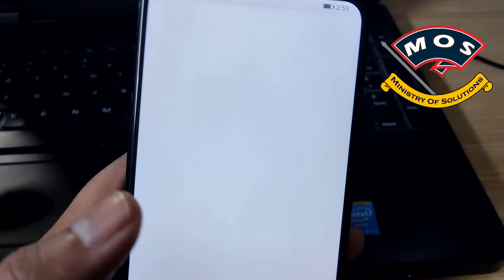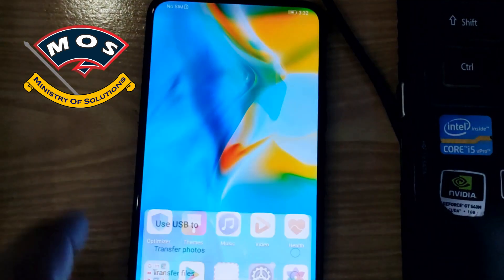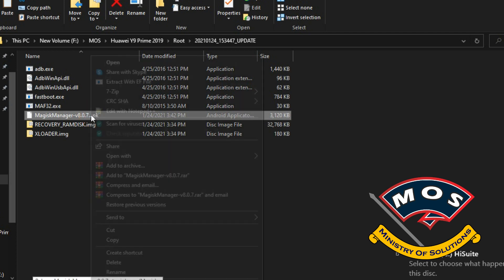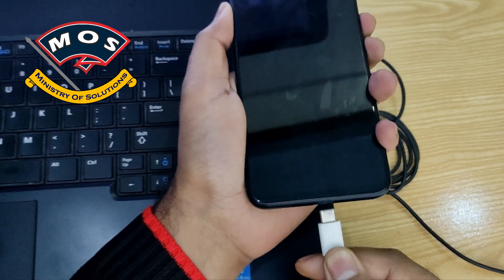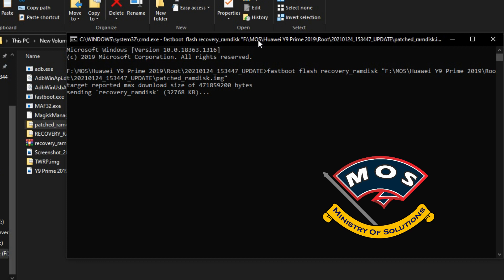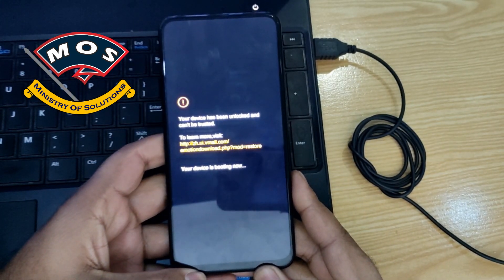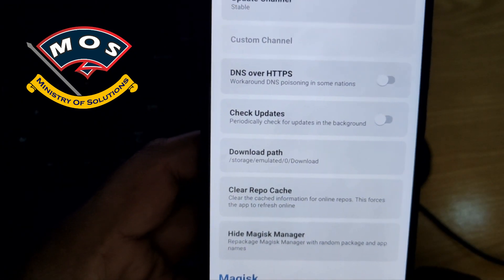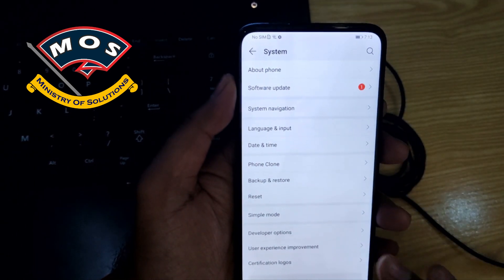Huawei Y9 Prime 2019 Root STK-L21/L22/L23/LX1/LX2/LX3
This video shows how you can root Huawei Y9 Prime 2019 Model using Magisk. you will lose warranty by rooting your phone.